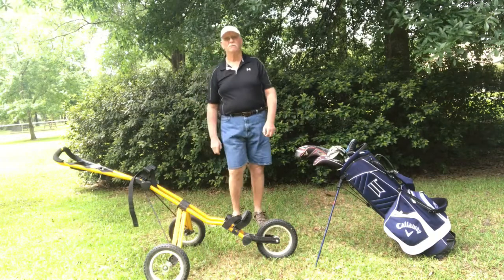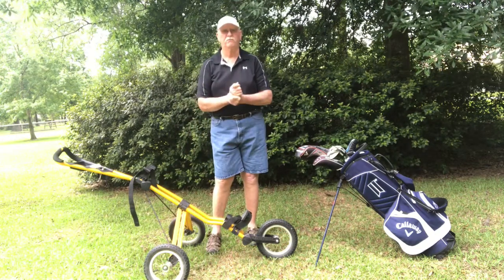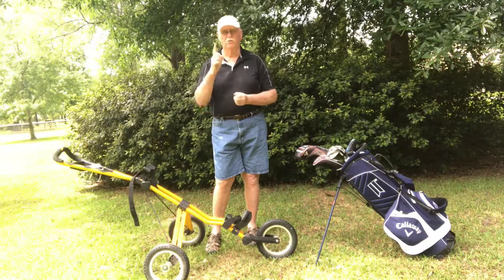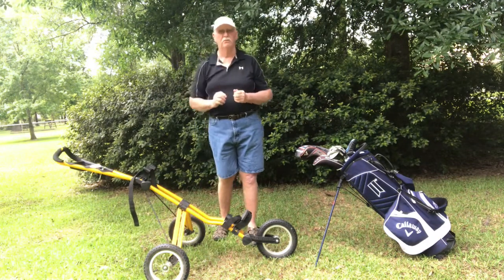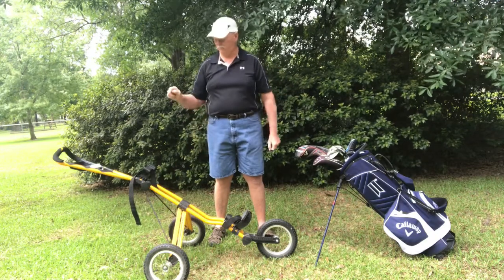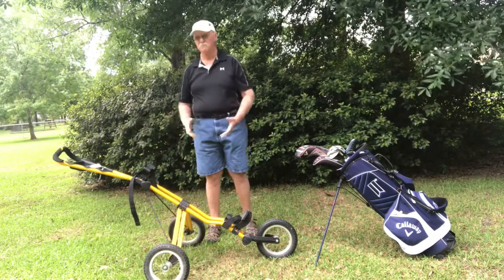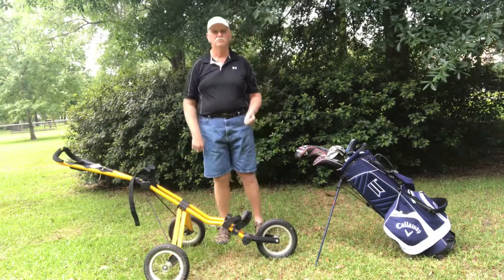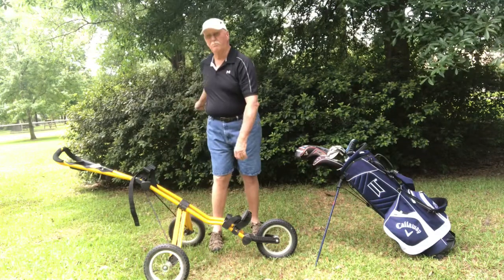Channel Lock...Push,Pull or Pack